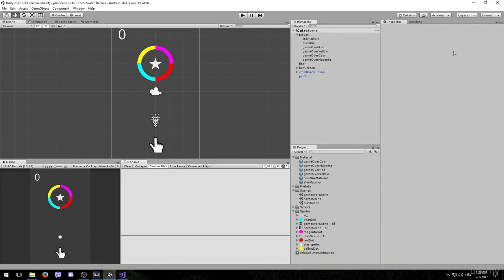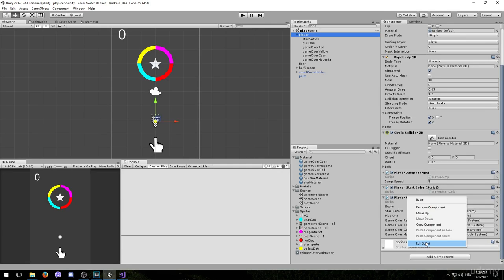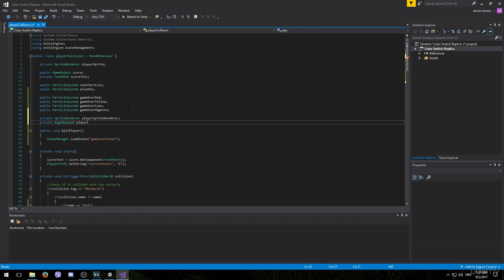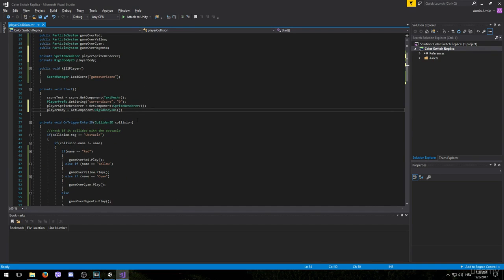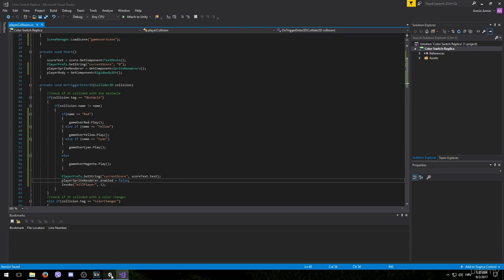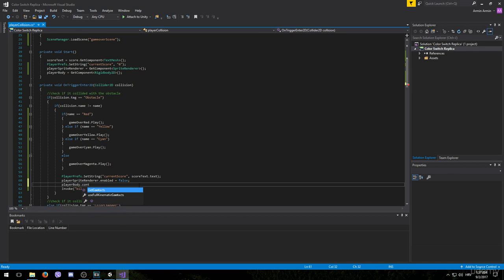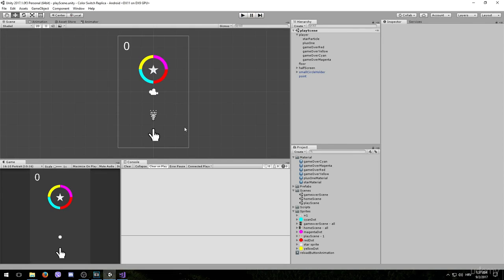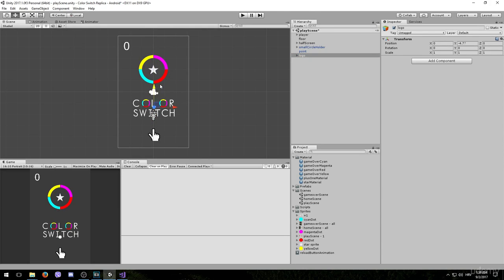033 Finishing touches